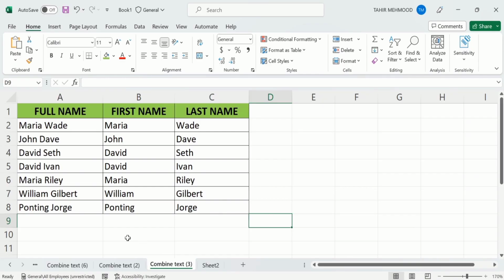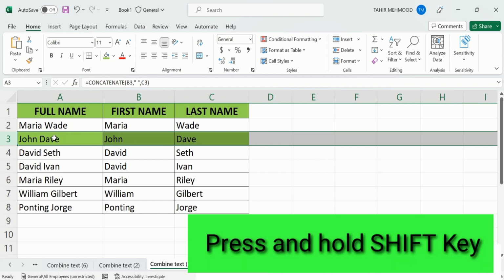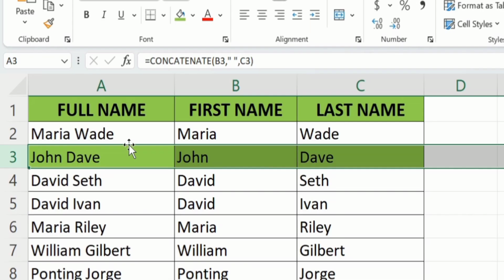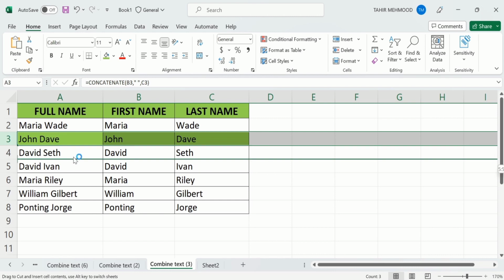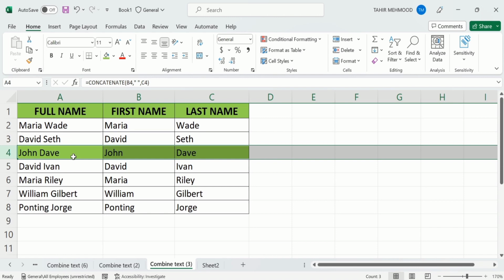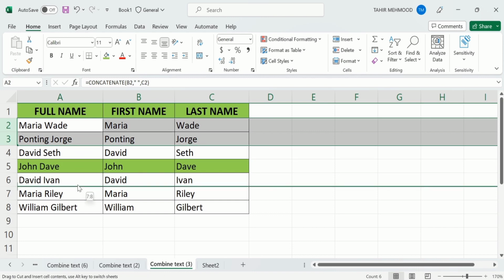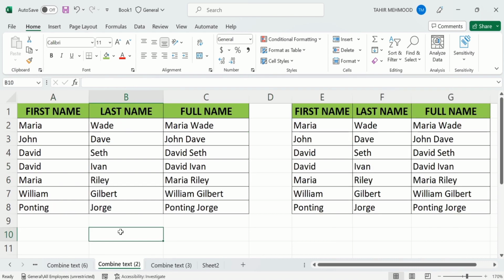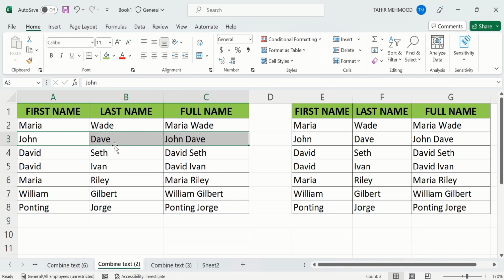How to Move Rows in Excel (The Easiest Way) | How to MOVE ROWS in Excel (the BEST & FASTEST way)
In this video, you will learn How to move rows in Excel (single and multiple rows). Please note that there’s more than one way to Moving rows in Excel in EASY WAY!! and these methods are more advanced. In this video tutorial, you will get information about How to move rows in Excel (single and multiple rows). You can use this method to move single and multiple rows in excel sheet or table. I have used Microsoft Excel 365 to move rows in Excel (single and multiple rows). You can use other versions of excel such as excel 2010, excel 2013, excel 2016 and excel 2019 to move rows in Excel (single and multiple rows). At the end of the session, you’ll be able to move rows in Excel (single, multiple columns and selected data).

Other YouTube Queries:
how to move rows in excel,
move rows in excel,
How to MOVE ROWS and COLUMNS in Excel (the BEST & FASTEST way),
move a row in excel,
Moving Rows in Excel the EASY WAY!!,
How to switch two rows in Excel,
How to Move Rows in Excel (The Easiest Way),